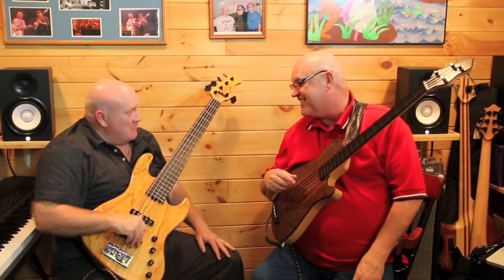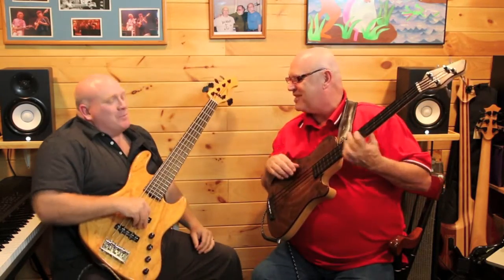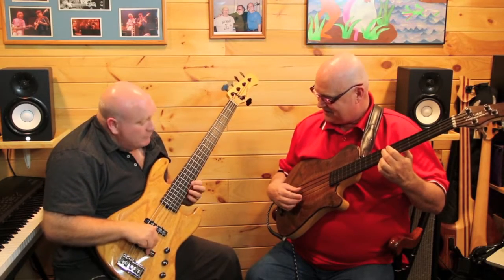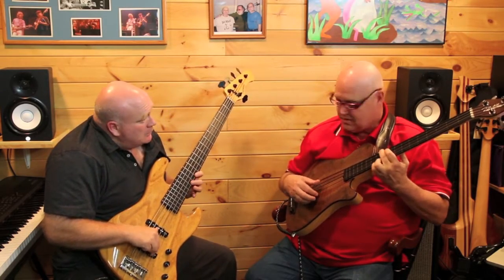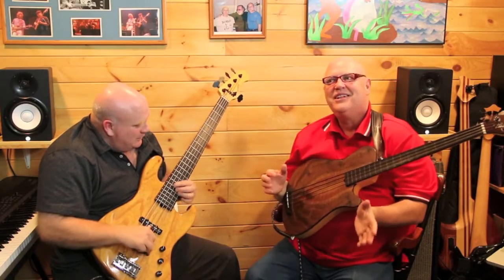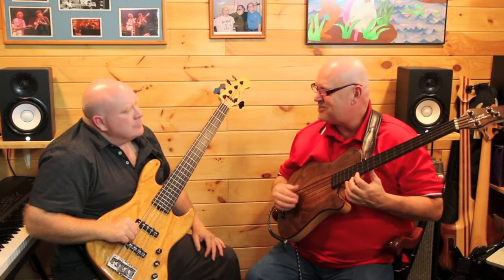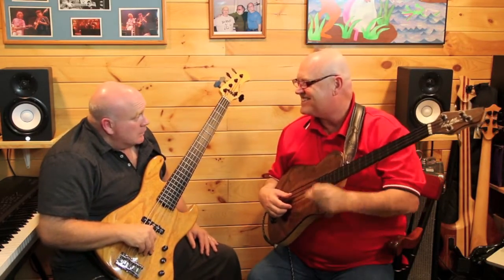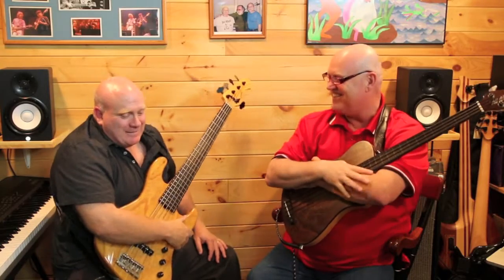RBL 37 Advanced Jazz Soloing with guest Ed Spargo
Special guest, Ed Spargo, shares some of his jazz soloing concepts and licks.